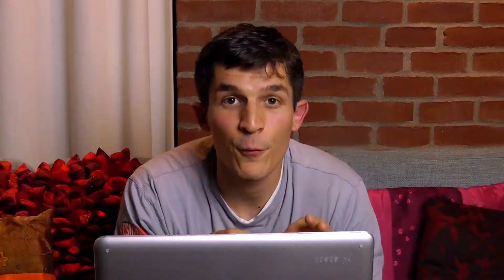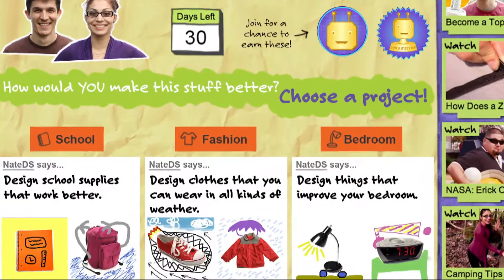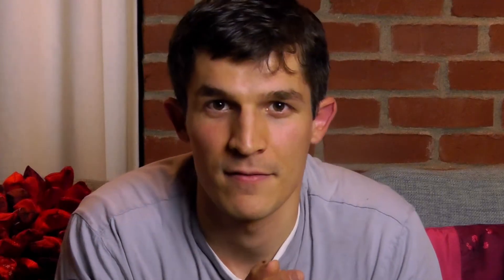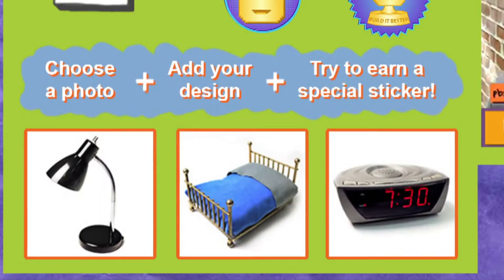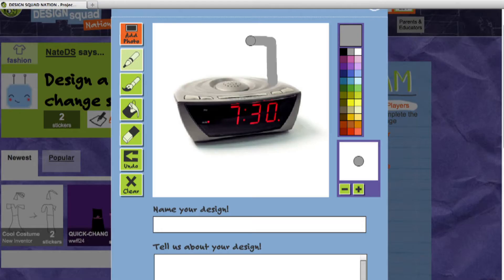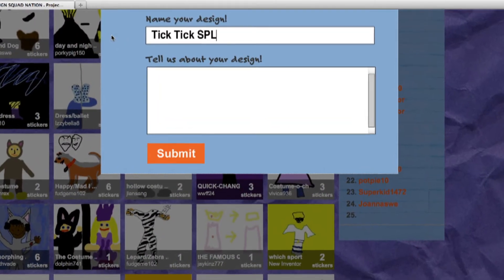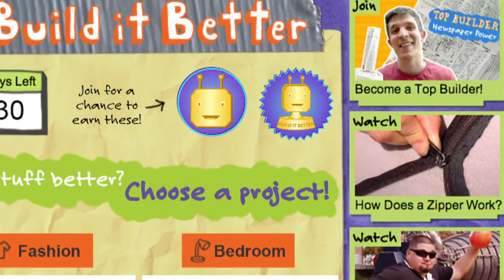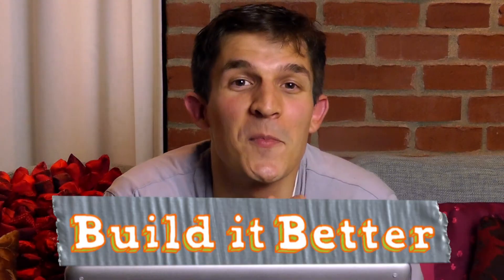Build It Better | Design Squad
How would you make everyday stuff even better? Join the Build It Better challenge to share your design ideas!

Additional funding is provided by the Lincoln & Therese Filene Foundation, Inc. for Design Squad Build It Better.